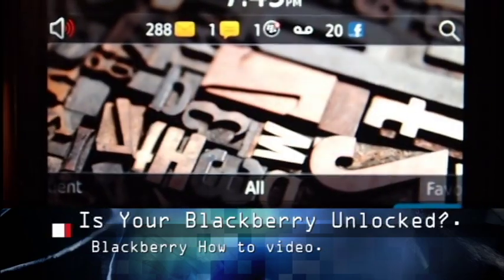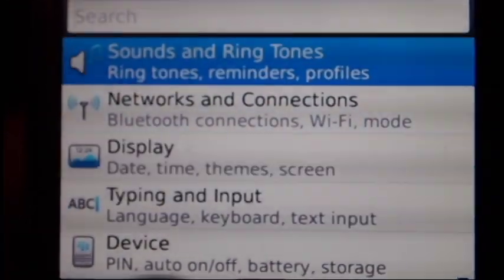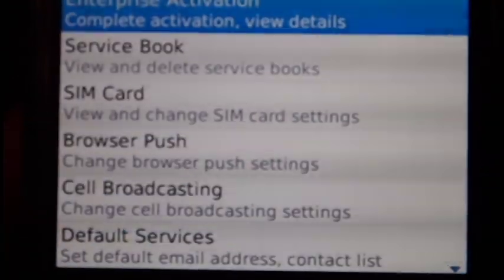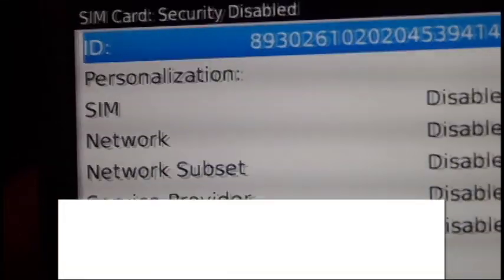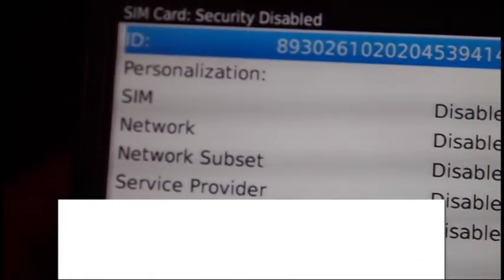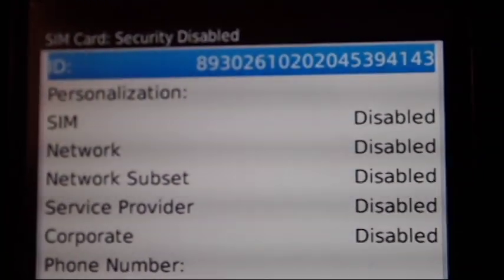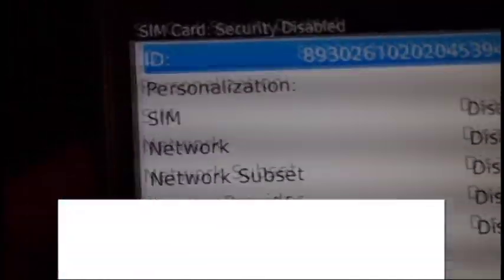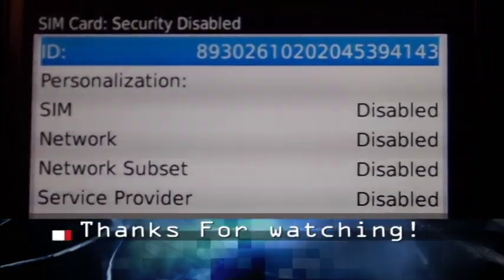How to check if your blackberry is unlocked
In this i will show you how to check if your blackberry is unlocked.

Go to options.  Device, Advanced system settings. Simcard, Type MEPD.